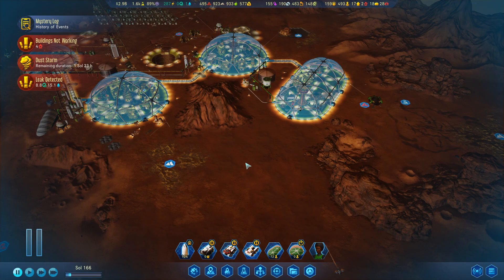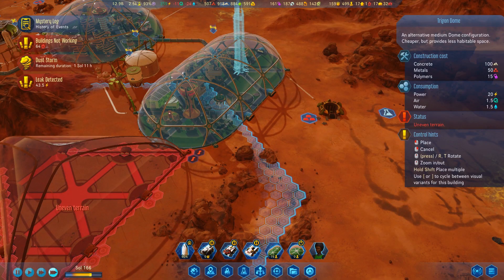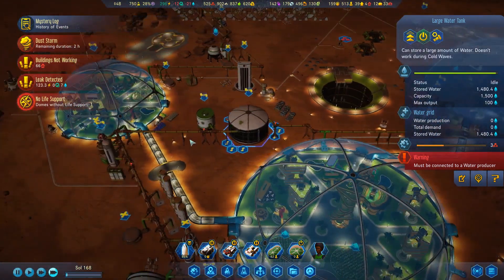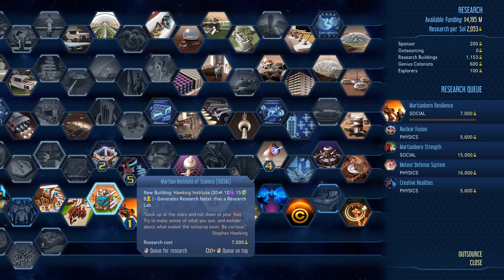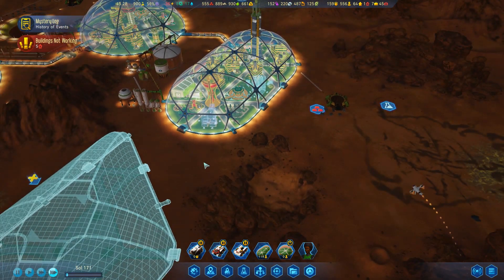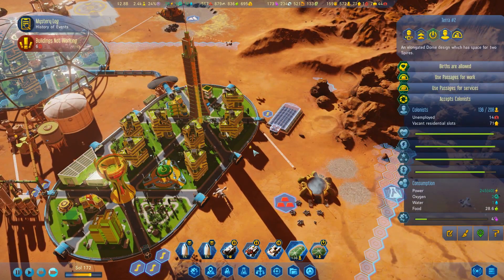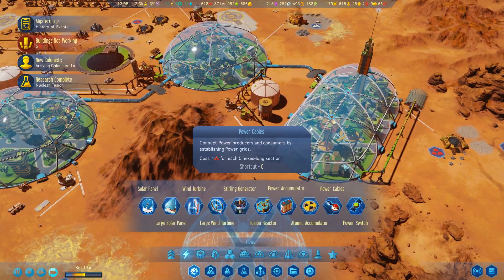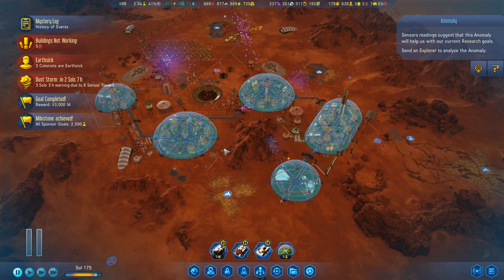Let's Play Surviving Mars - Space Race Random Brazil - Ep. 28 - 200 Colonists Goal!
We return to mars with a new let’s play of Surviving Mars Space Race.  This time we’re playing as the new nation of Brazil and randomizing our mystery!

DLC:  Space Race, Colony Design Set, Mysteries Resupply Pack, Stellaris Dome Set

Do you want your name in game?  Submit the request via this google form and you may get your name in this or a future series!

New Features

Let's Play Surviving Mars - Space Race - Random Brazil - Ep. 0! via @YouTube